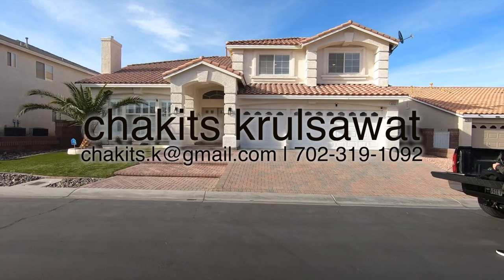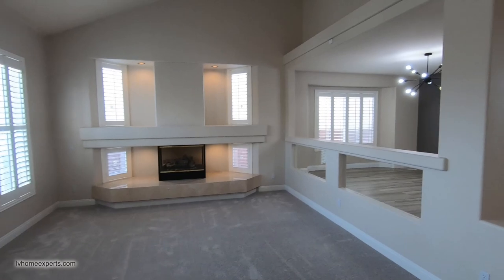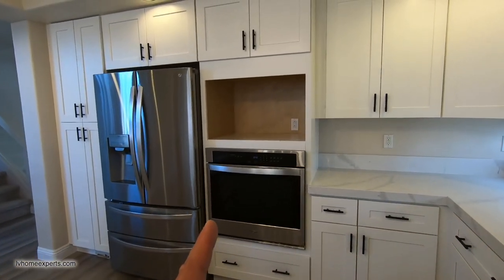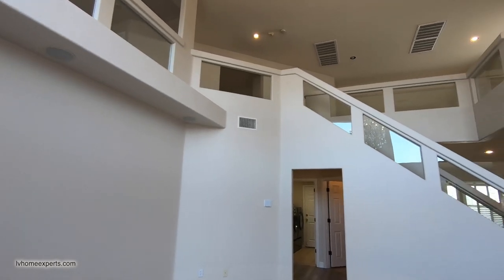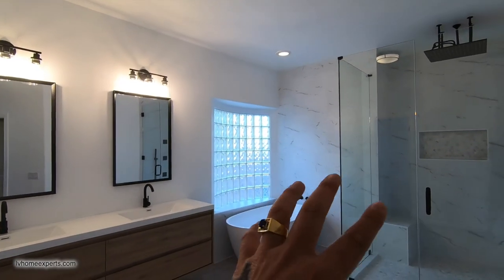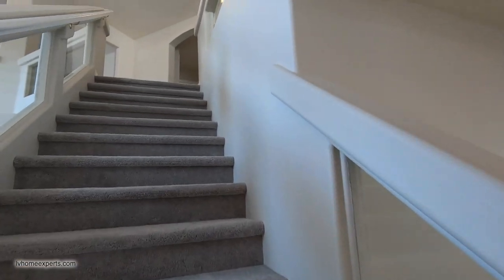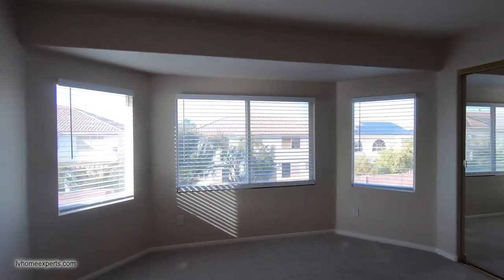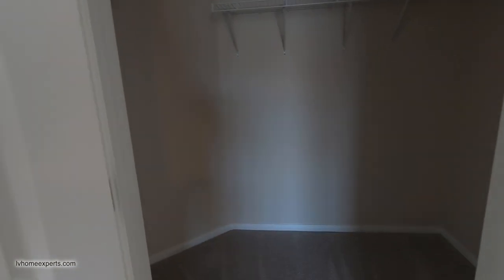Rental Investment Opportunity Las Vegas 5061 Sqft, Basement, 5 Beds, Loft, 4 Baths, Gated, 3 Car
Absolutely stunning and modern gated home in the SW with 5 bedrooms. HUGE basement, loft & 3 Car garage. Entry is breathtaking with vaulted ceilings & formal living room w/fireplace. Raised formal dining is perfect for entertaining . New modern gourmet kitchen was spared no expense with quartz waterfall edge, extra custom cabinets, extra counter space and informal dining area directly off kitchen. A large family room with fireplace is adjacent to the kitchen with a stunning chandelier as the centerpiece of the room. The primary bedroom is on the first floor with an expansive closet & large modern bathroom, custom stand alone tub, walk in shower, and his/hers sinks. Downstairs includes a massive basement. Upstairs includes a huge loft that overlooks the Family Room below, All four secondary bedrooms are oversized w/walk in closets and Janie/Jack bathrooms. Entire upstairs is open to first floor living areas and catwalk with split bedroom floorplan. Backyard is huge w/2 custom patios.

Courtesy Listing: